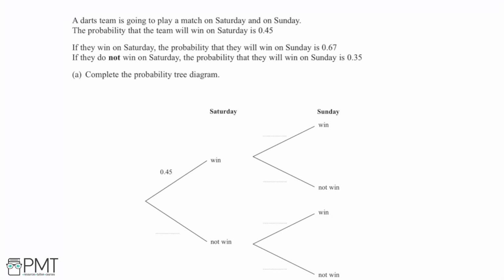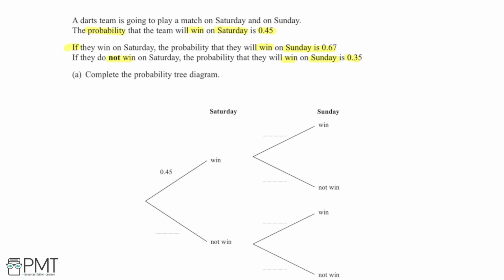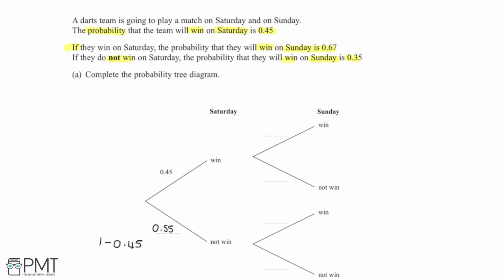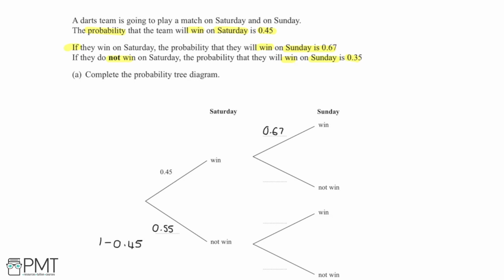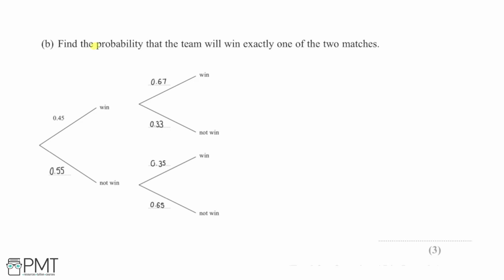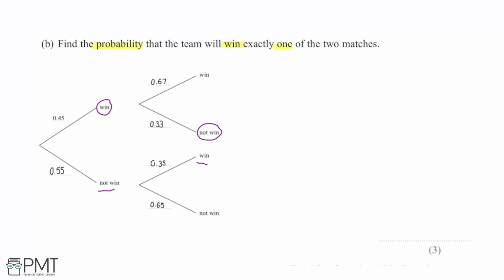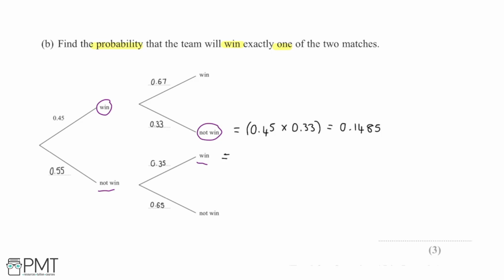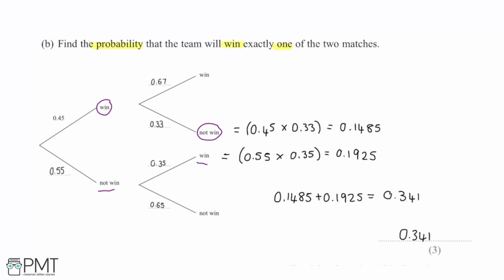Tree Diagrams (Higher) - Q4 | Maths GCSE | PMT Education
This is the video solution for our Mathematics GCSE Tree Diagrams (Higher) Questions by Topic. You can watch all the videos for this question set in this playlist